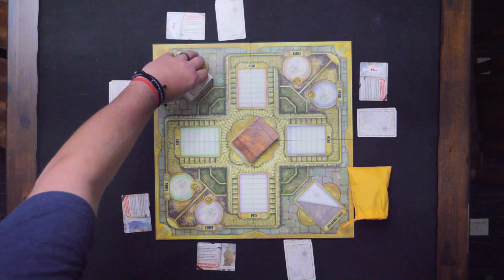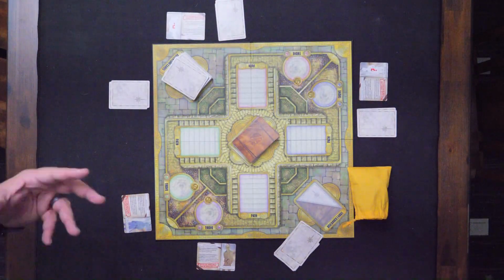Treasure Temple Review